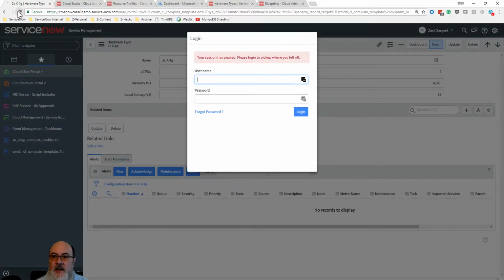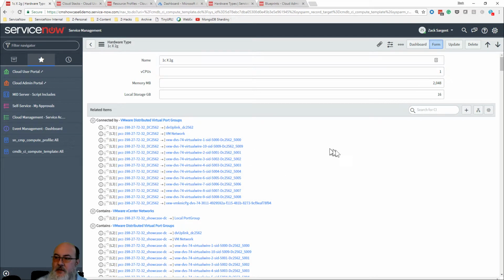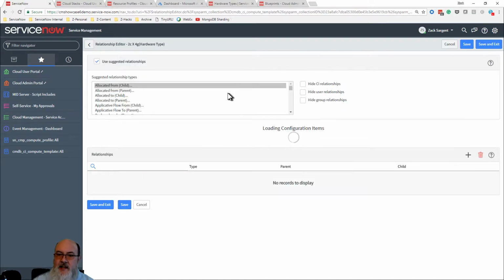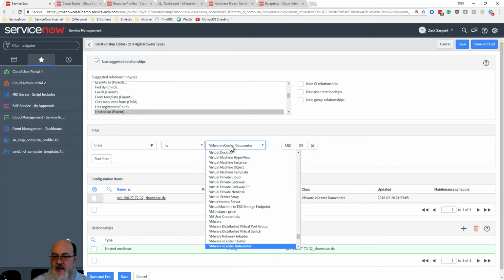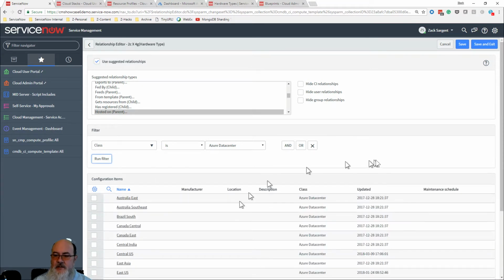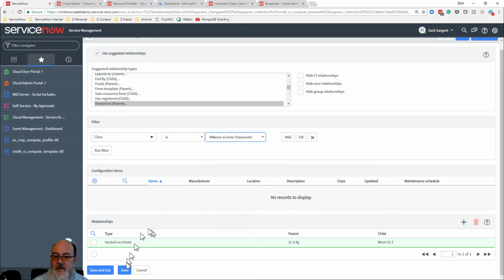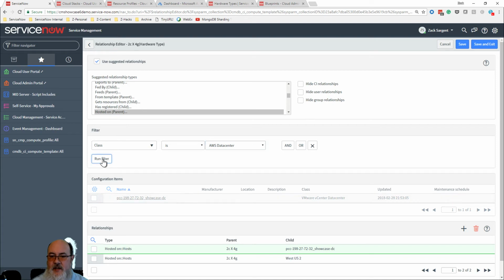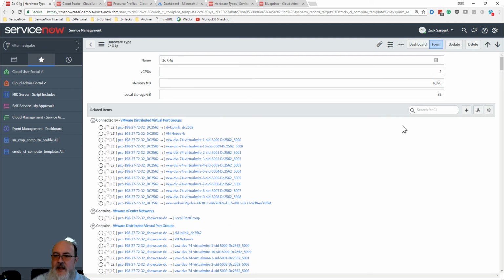ServiceNow - CMP - Custom Compute Profile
How to create a custom compute profile (aka hardware type) in CMPv2 (Jakarta, Kingston, London versions of ServiceNow).